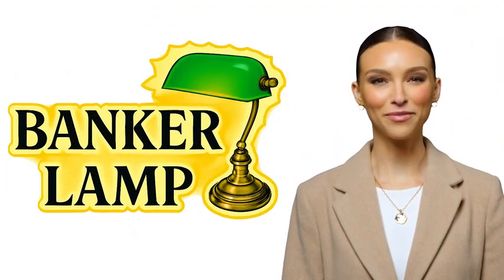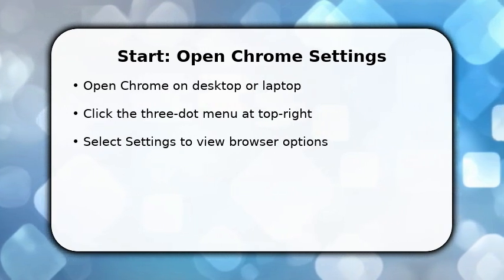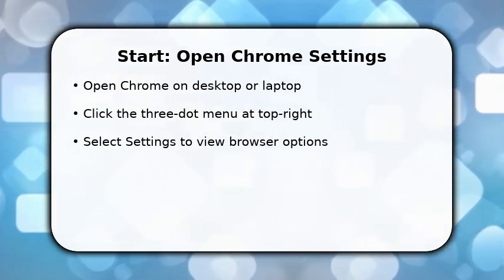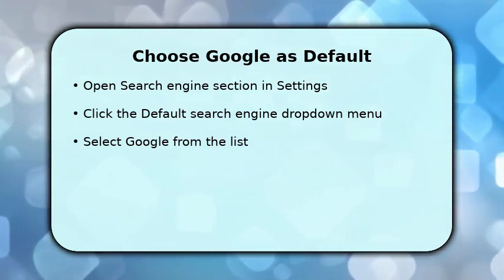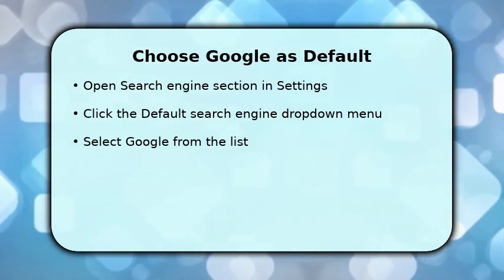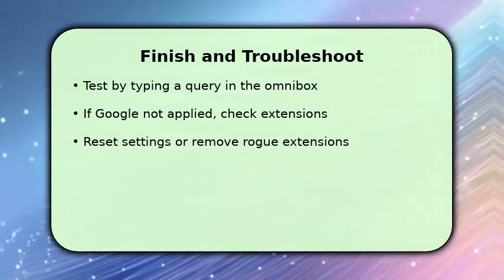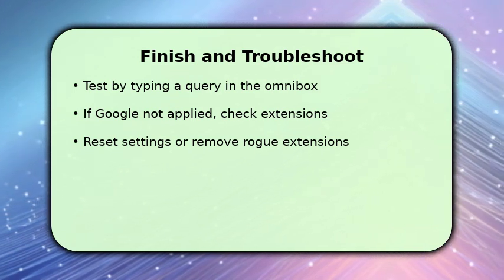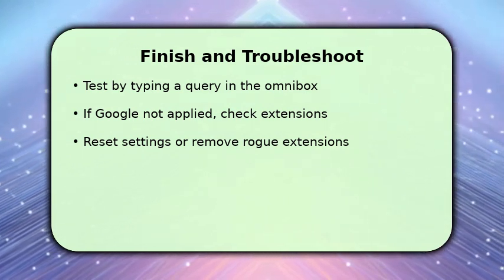How to Use Google as Default Search Engine in Chrome - Step by Step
Learn the simple steps to set Google as your default search engine in Chrome. This video guide walks you through adjusting settings, ensthy and troubleshooting common issues for a seamless browsing experience.